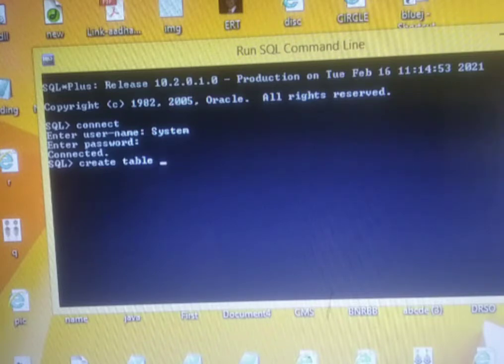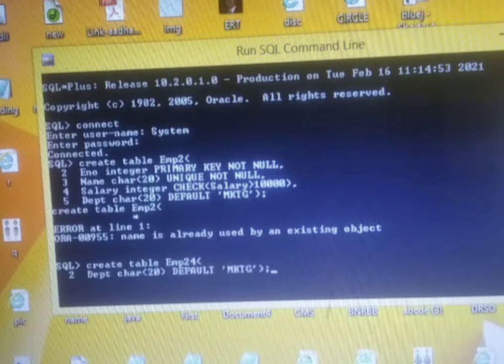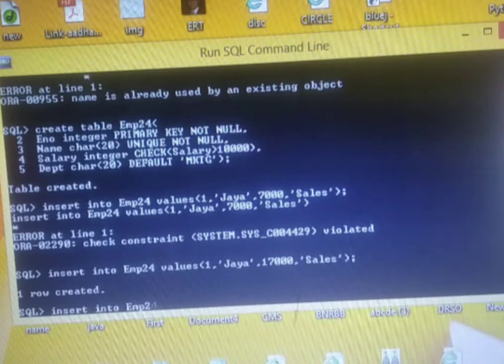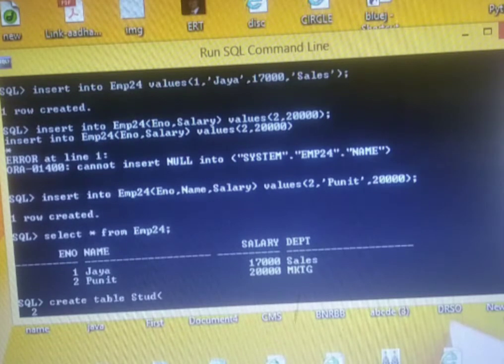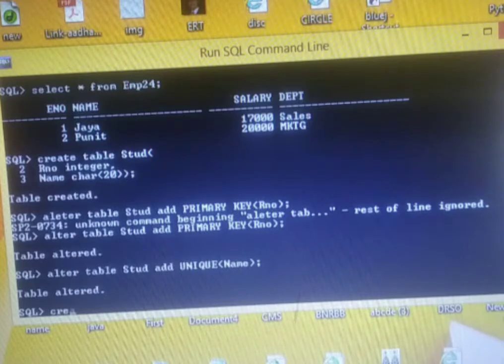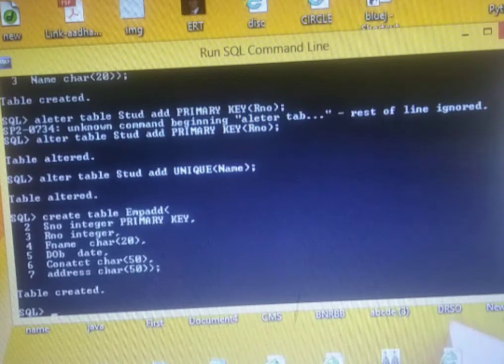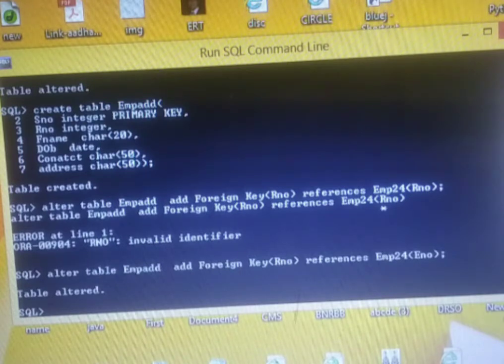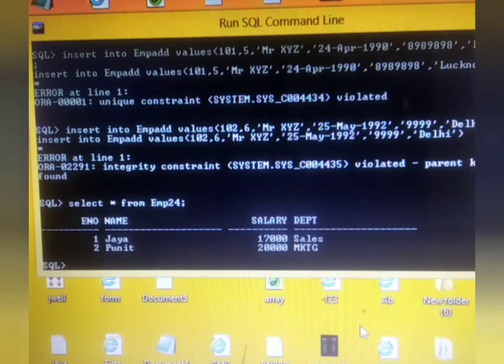Constraints in SQL